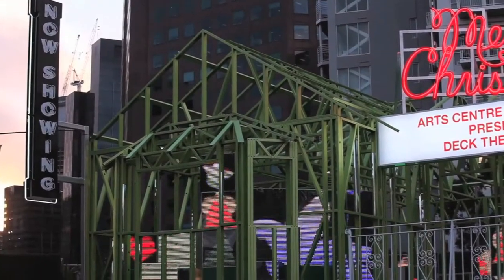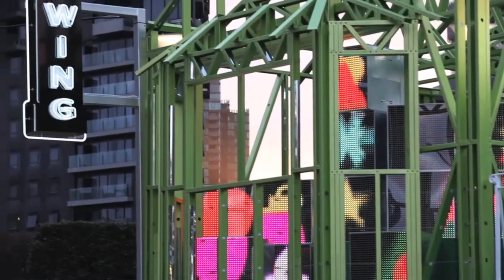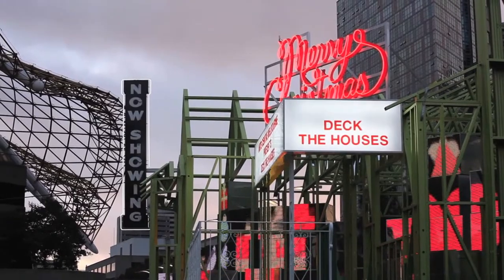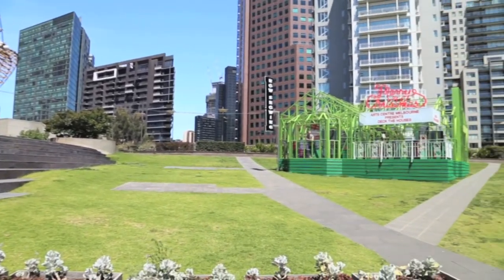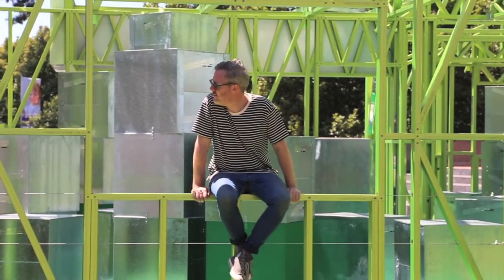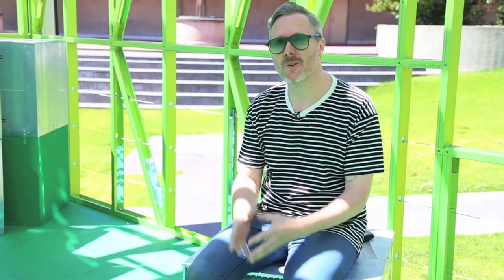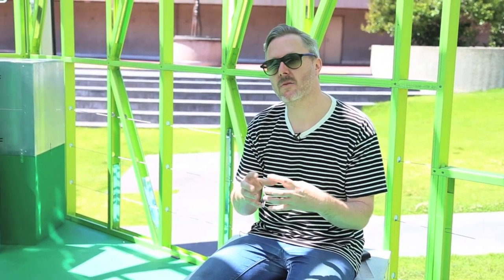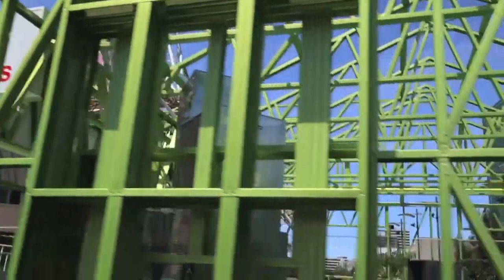Deck the Houses | City of Melbourne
Deck the Houses is a Christmas themed arts installation by artist Christian Wagstaff, commissioned by Arts Centre Melbourne. We spoke to Christian about his inspiration behind the installation.